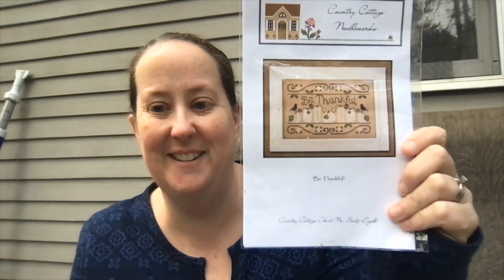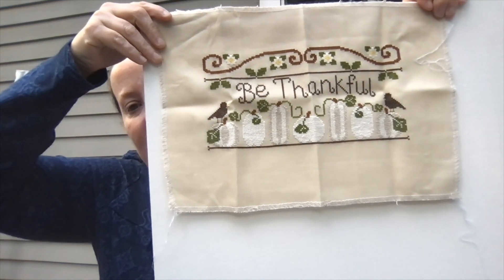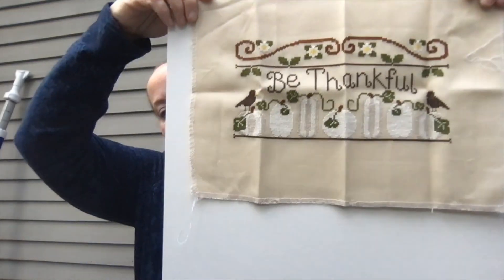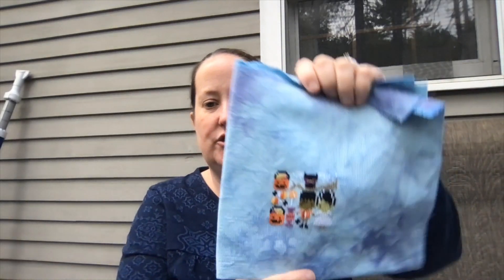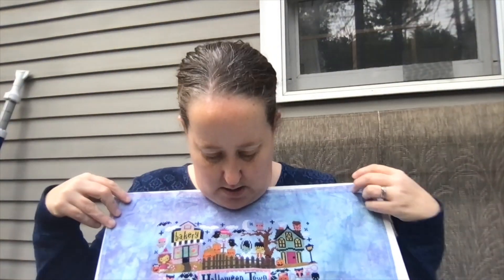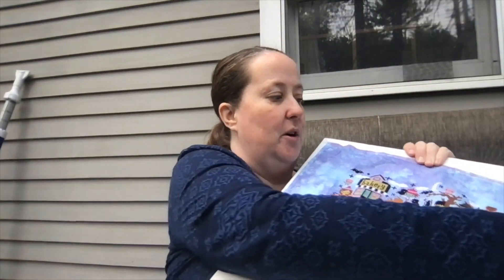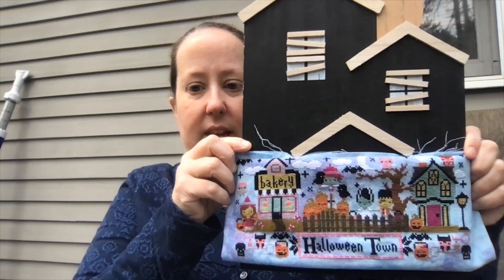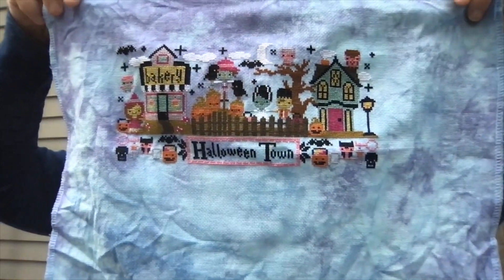Flosstube Finishes!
Come see all the great work Kristen is doing in our garden this year!
Get in touch:
Snail Mail - Erin Donahue